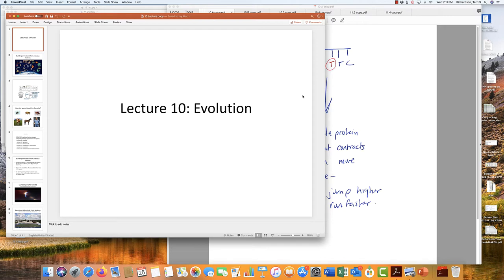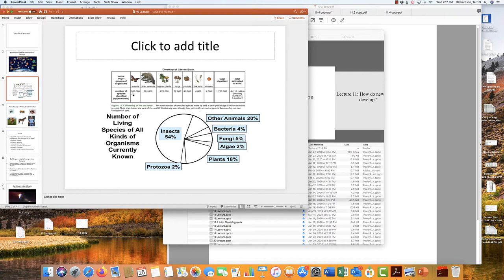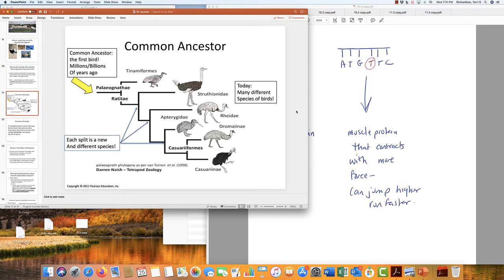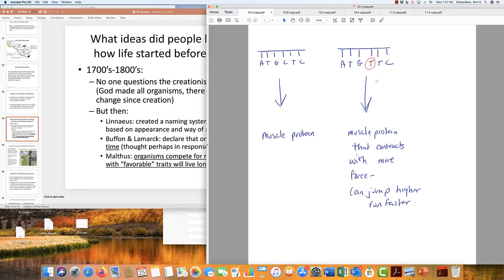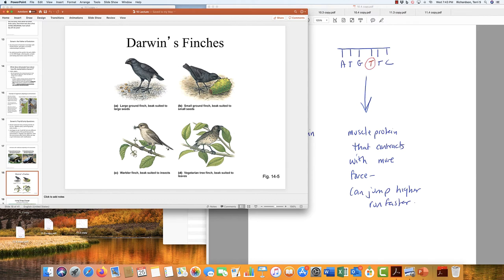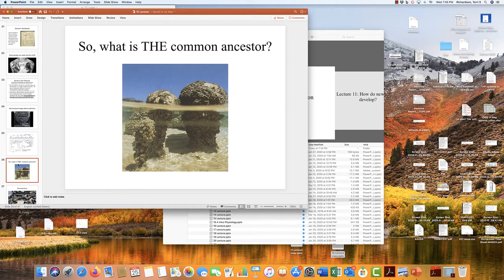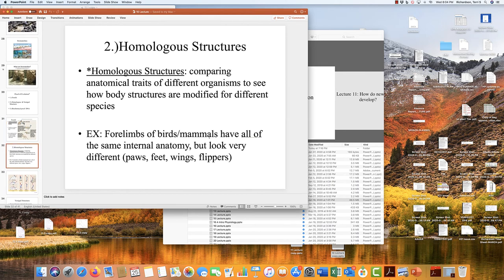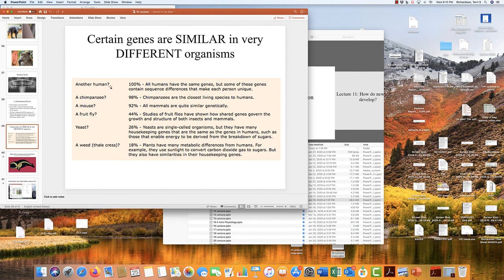Lecture 10: Evolution, 46 minutes